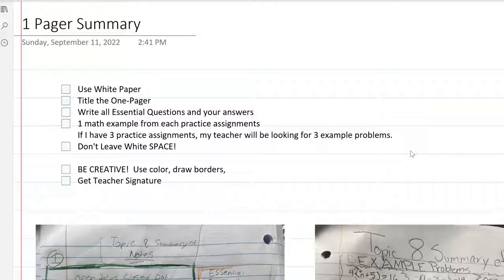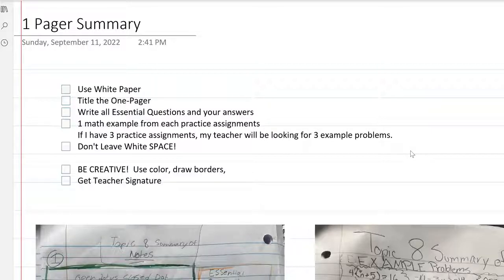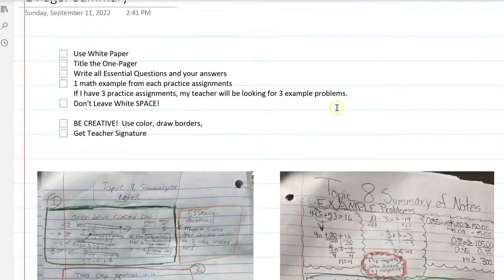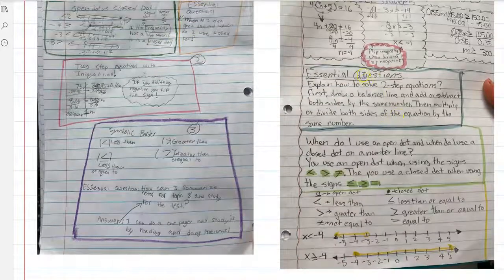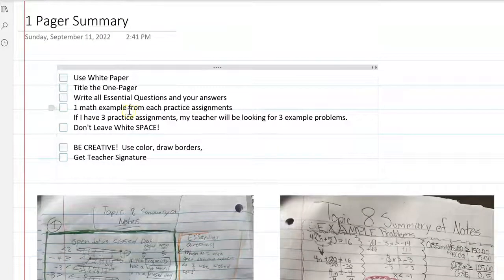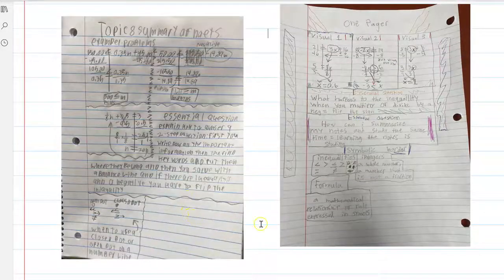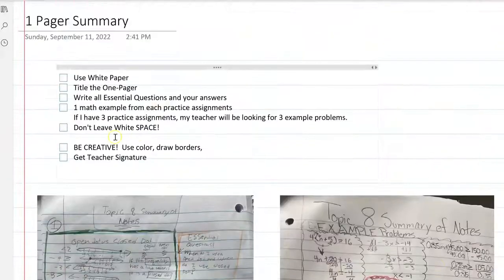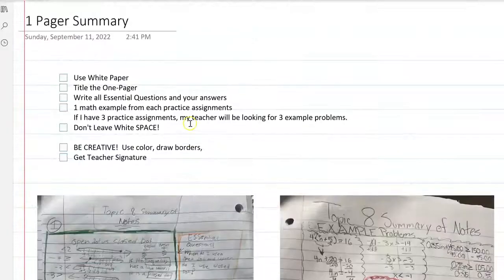1 pager Summary